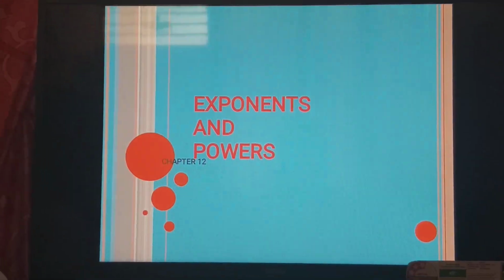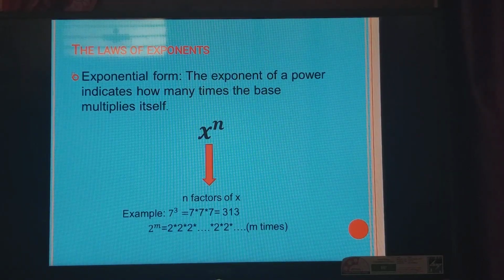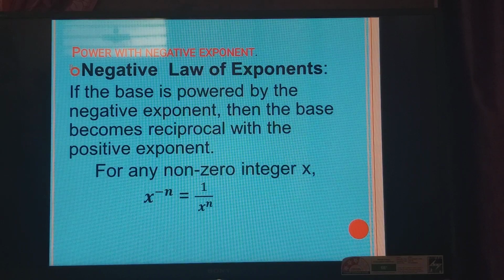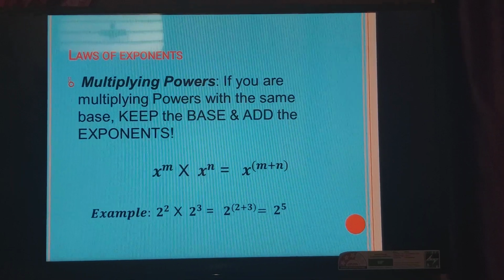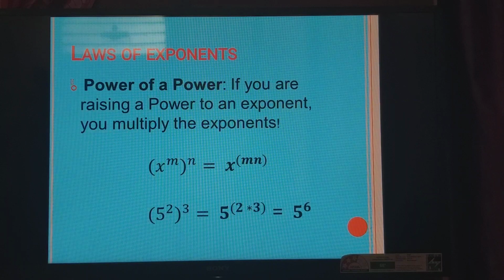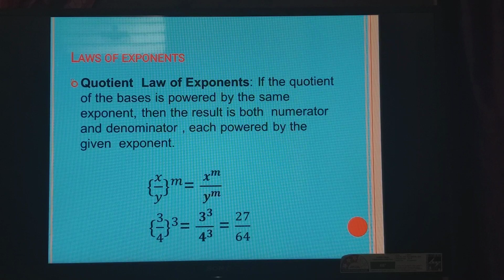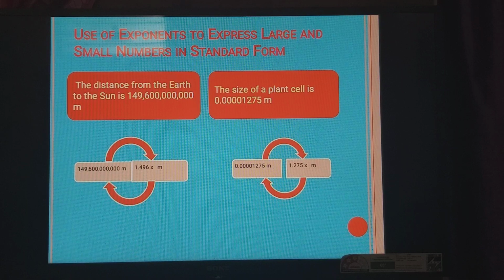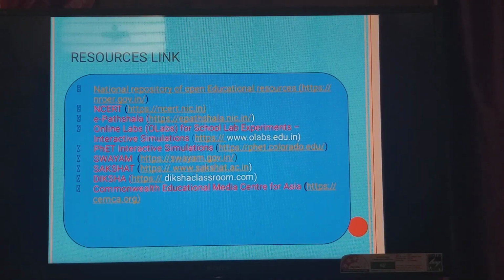Exponents and Powers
Class 8
Chapter_12